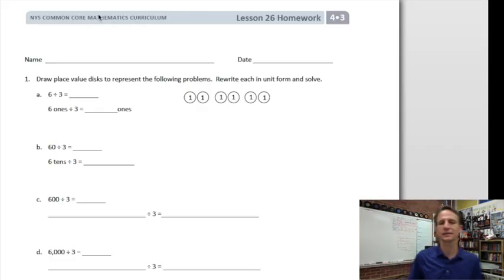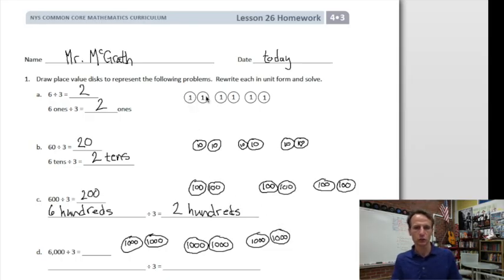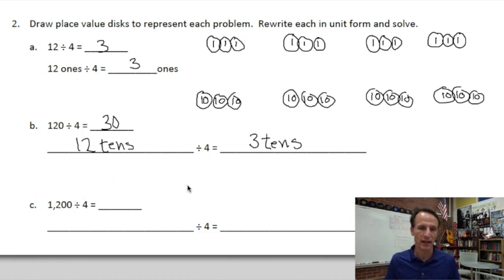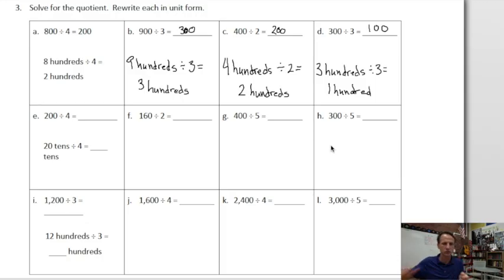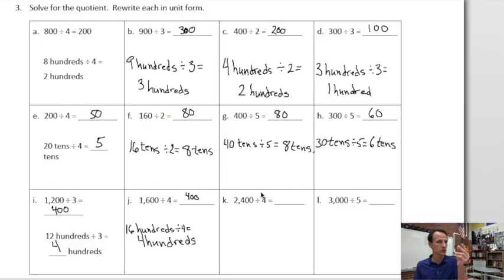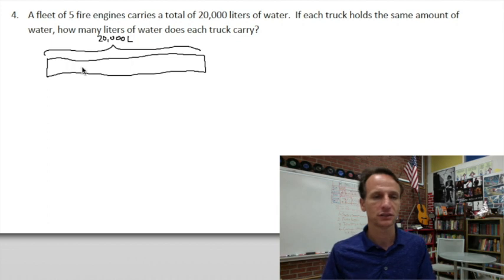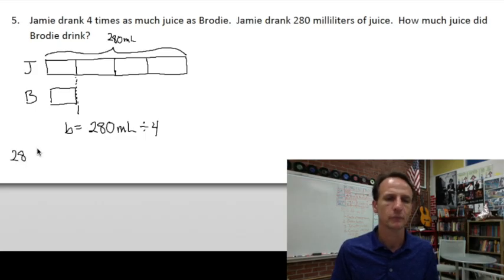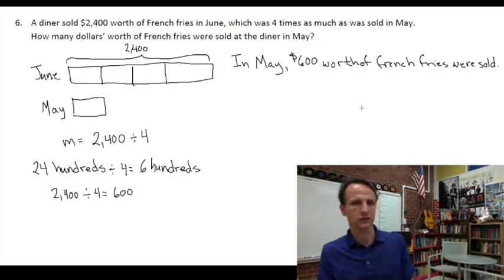Eureka Math Homework Time Grade 4 Module 3 Lesson 26